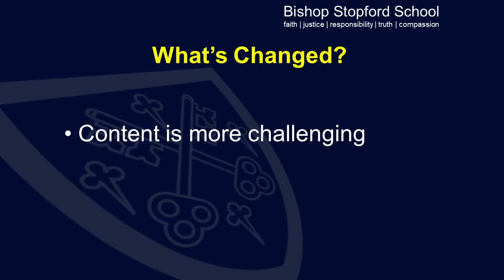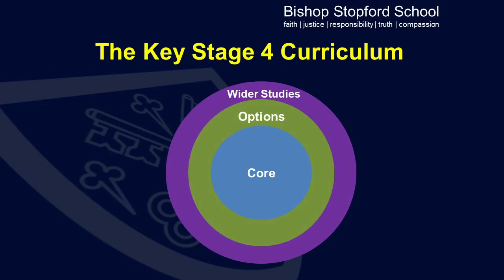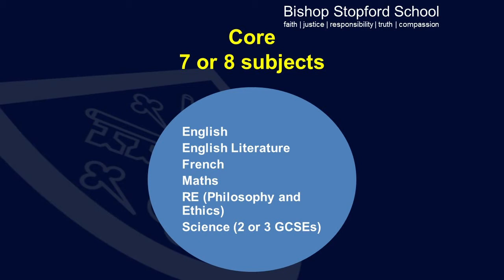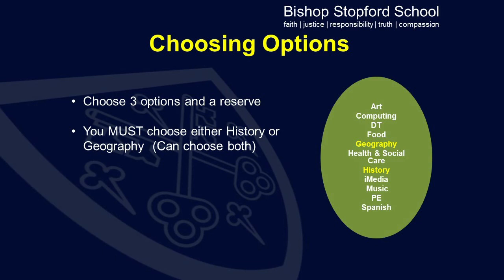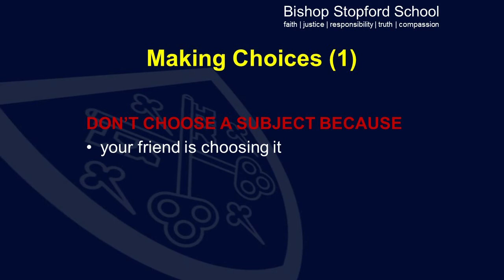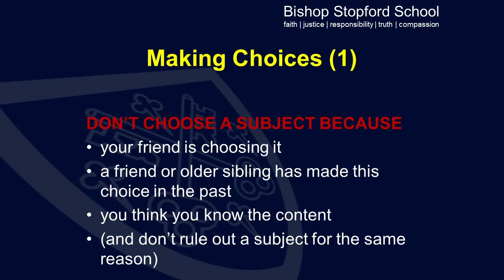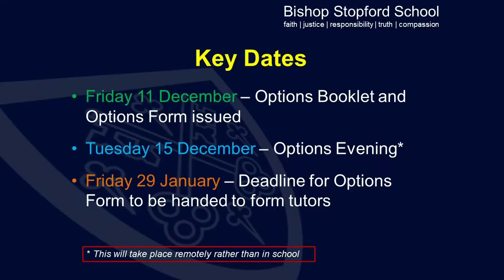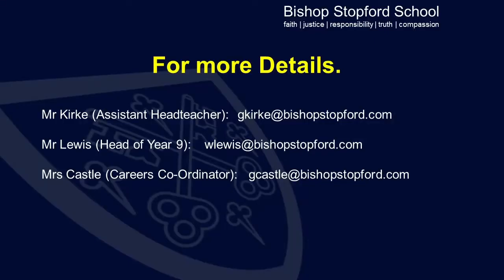Year 9 options 2020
This short video provides information to parents of Year 9 students who are about to choose which subjects to take at GCSE level. The students will spend Years 10 and 11 studying these subjects, leading up to their GCSEs in the summer term of Year 11 - so choosing the correct subjects is really important.